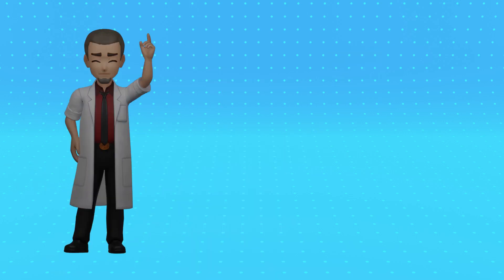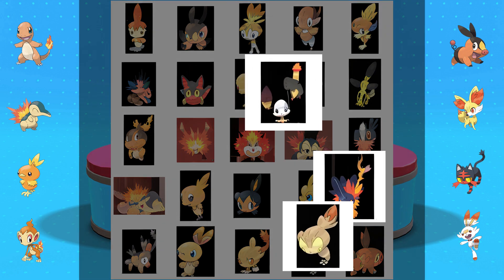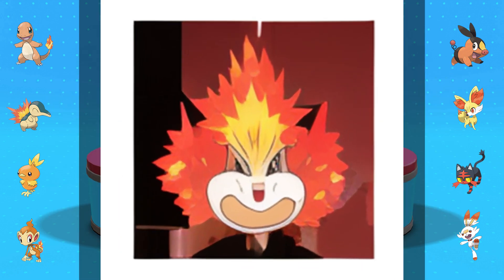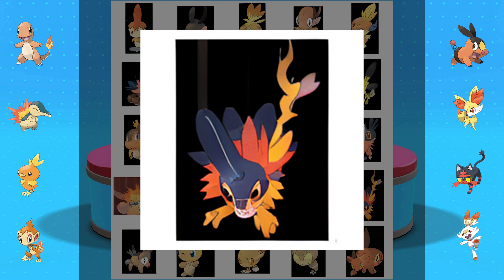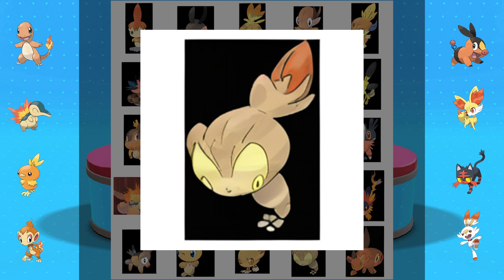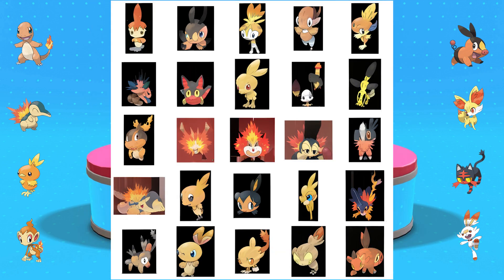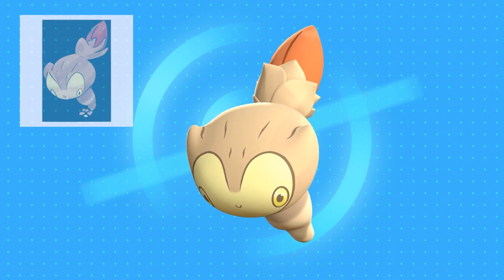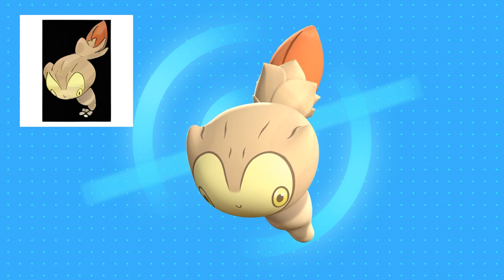Designing New Pokémon with an Artificial Intelligence [Fire Starters]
Generating brand new Pokémon using an artificial intelligence! We've been training an A.I. with assorted groups of Pokémon and seeing what it comes up with. This time we're using the fire starters from every generation! The fire starters are pretty varied in shape and size, so its pretty interesting to see what the AI comes up with. At the end of the video we choose our favorite and bring it to life as a 3d model! We're playing around with the video formats, let us know if you like the shorter or longer format more!

If you want to Support us, or check out the A.I Pokémon